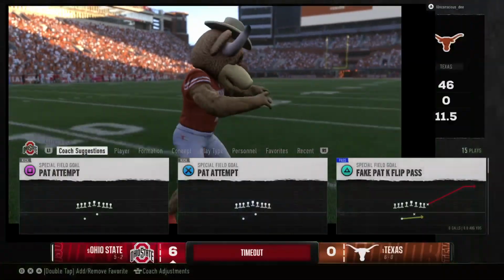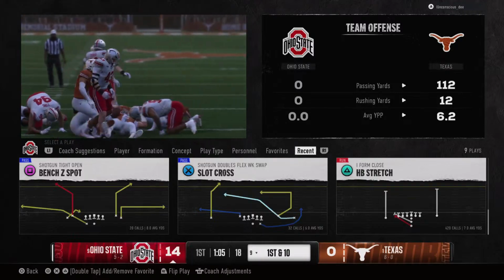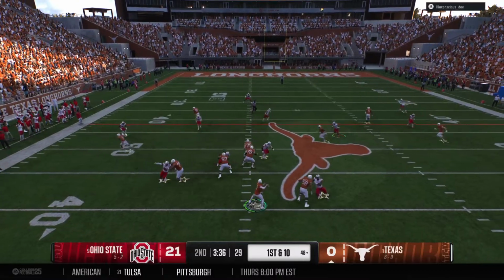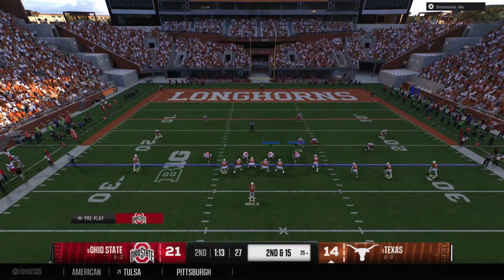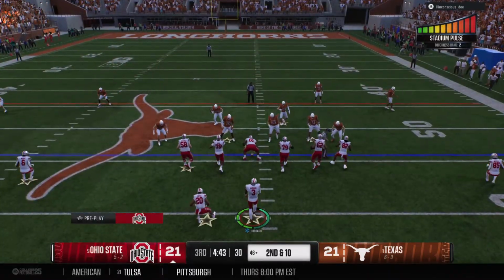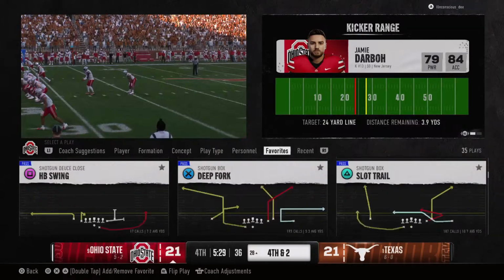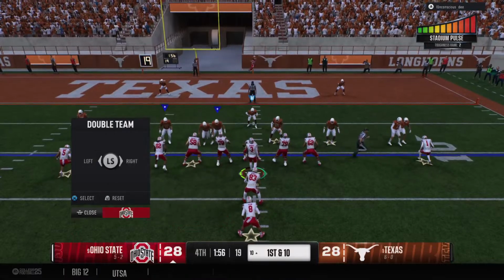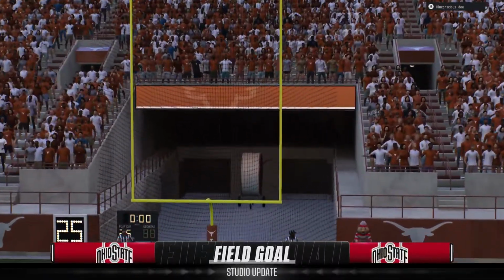THE Ohio st vs Texas